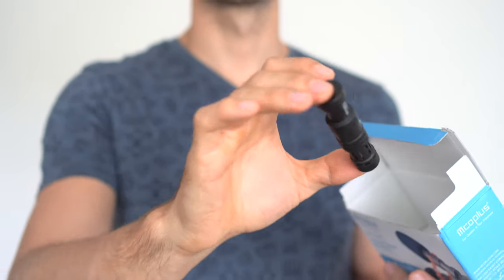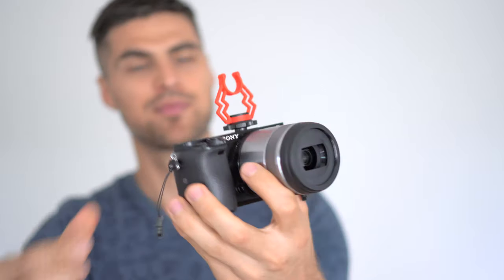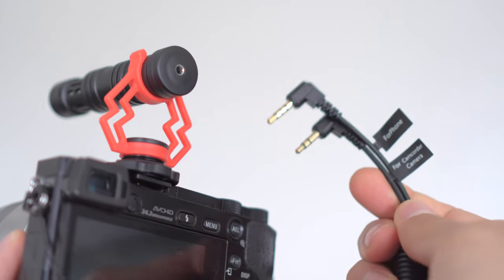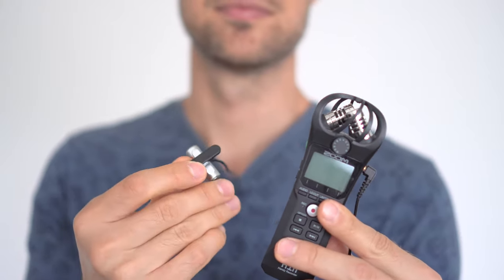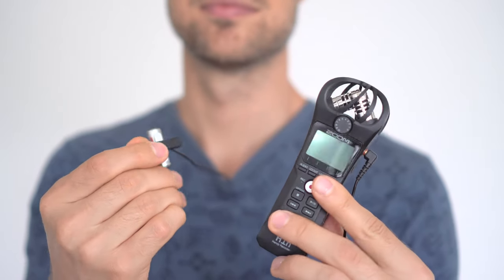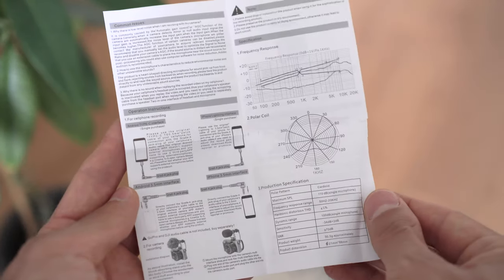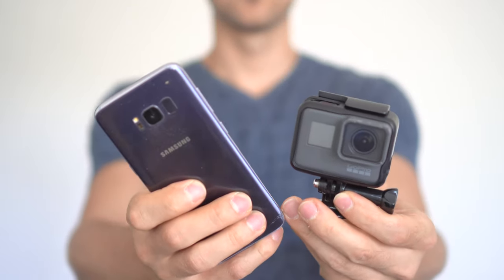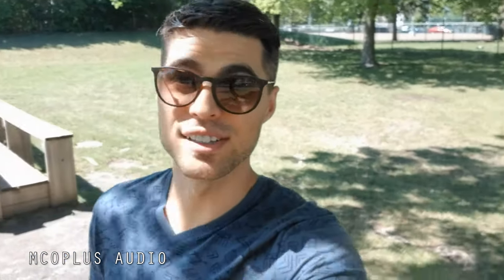VLOGGING CARDIOID MICROPHONE, will it improve your audio? (Mcoplus VM-D02 review)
Welcome to the Review Detective,
In today's video, I go in-depth with Mcoplus's VM-D02 cardioid shotgun-style microphone and make you listen to the difference it makes to your camera and phone's audio quality

MCOPLUS microphone